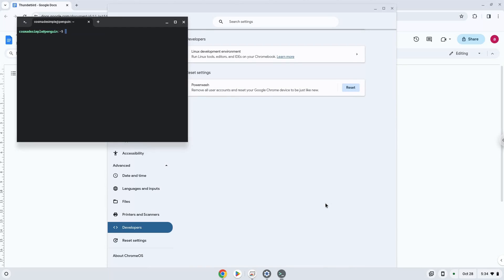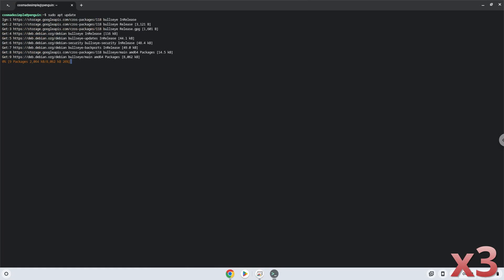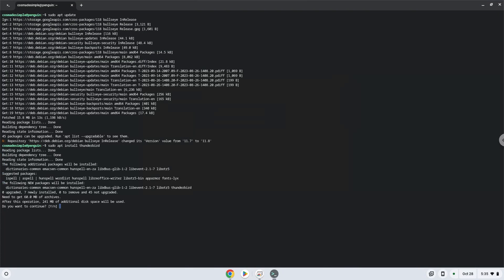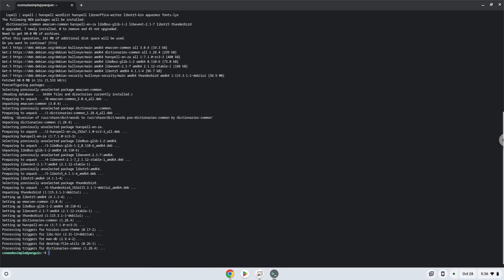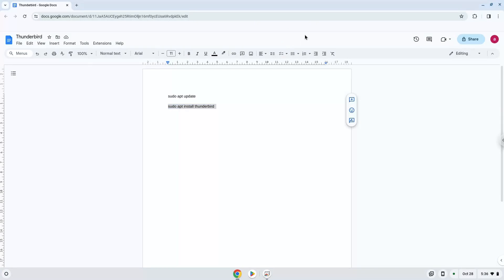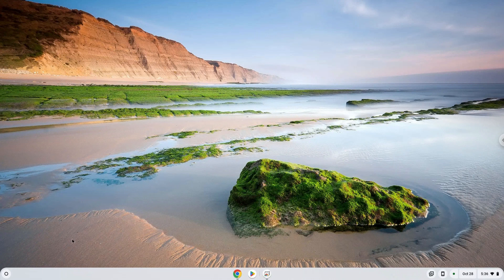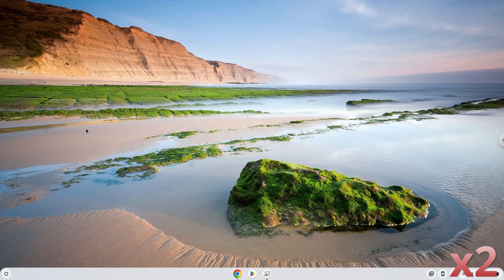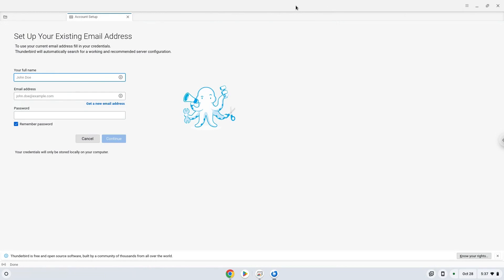How to install Thunderbird on a Chromebook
In this video, we are looking at how to install Thunderbird on a Chromebook.